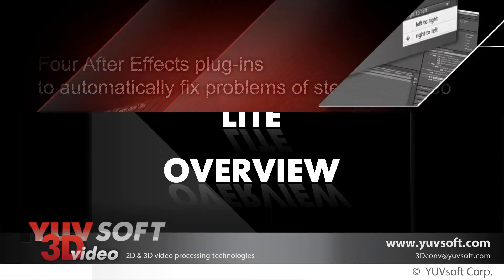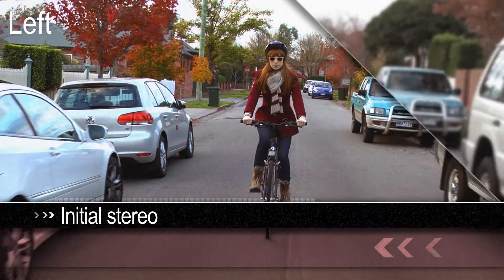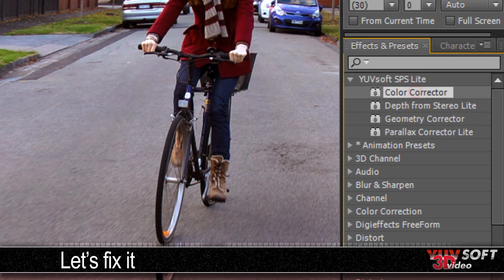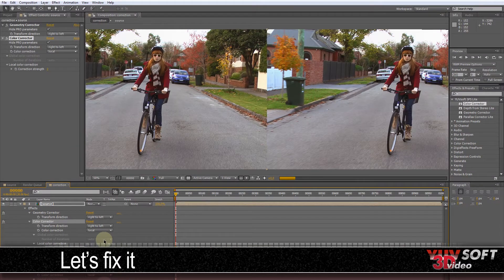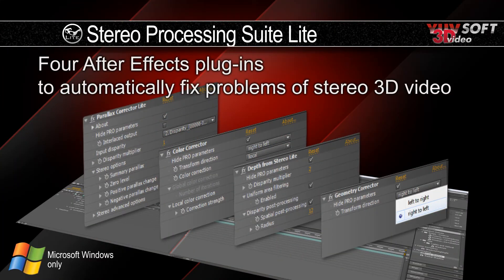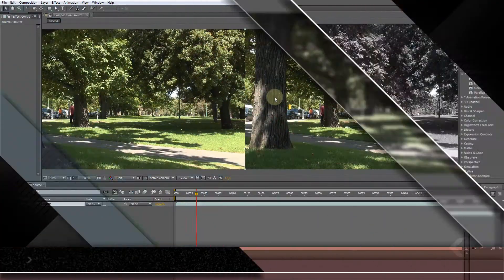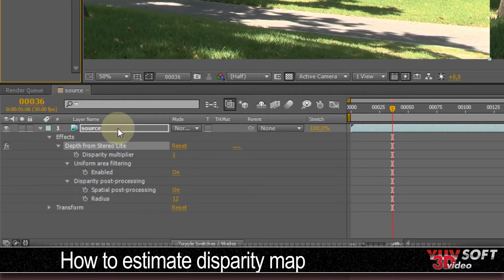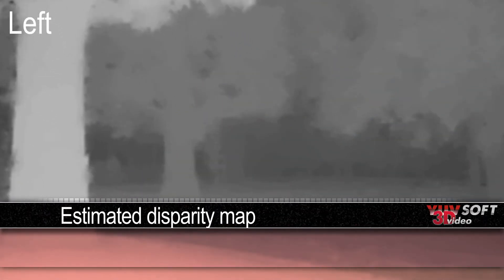Stereo Processing Suite Lite Overview with aescripts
This video presents Stereo Processing Suite Lite--a set of stereo correction and disparity map estimation plugins for After Effects. See how correction of color mismatch, fixing of vertical parallax and other geometry problems can be done automatically with the tools, as well as parallax change and disparity map estimation.